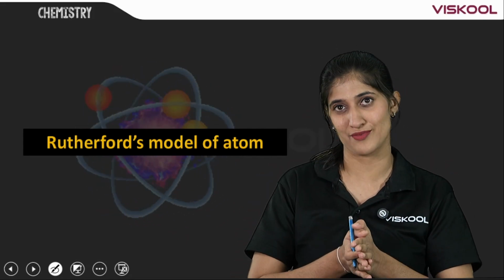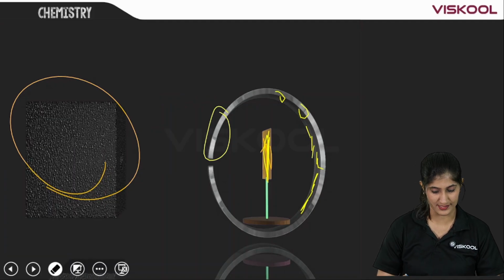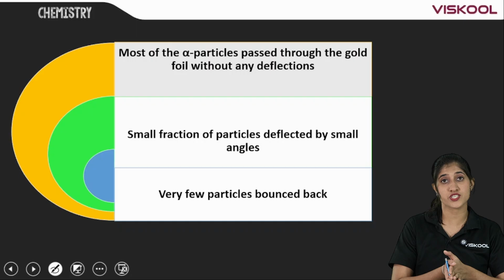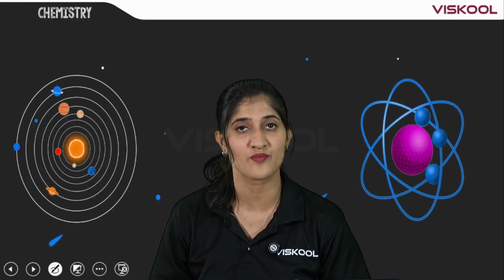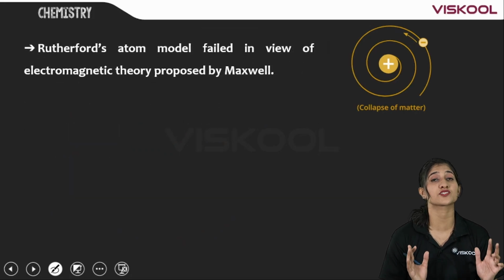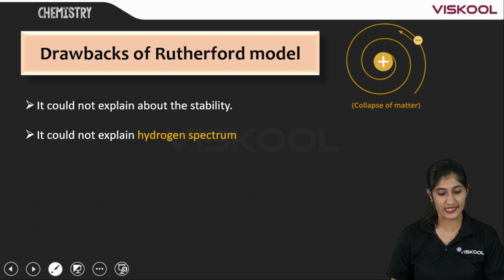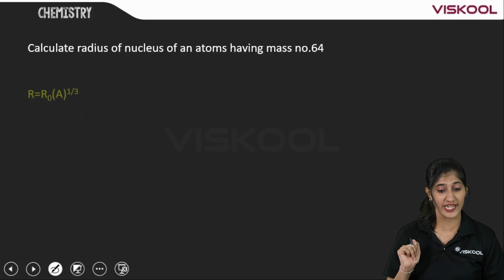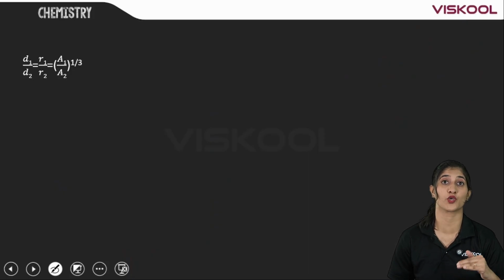Crack Rutherford’s Model in Minutes! 💥Master NEET PYQs the Easy Way!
Confused about Rutherford’s atomic model? We’ve made it SUPER EASY for you! 💡

Learn the concept + solve NEET previous year questions to boost your score instantly!